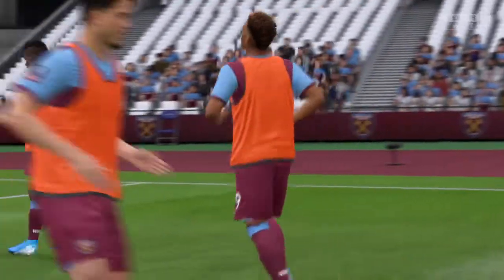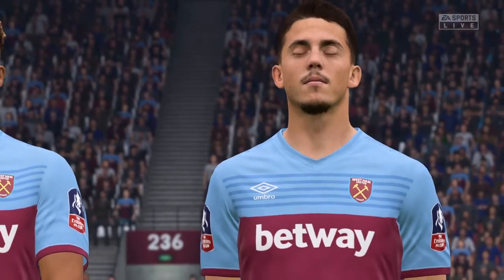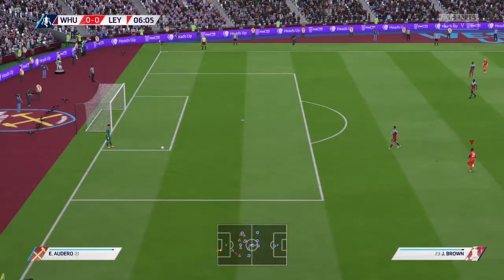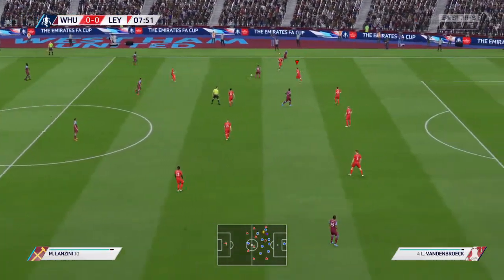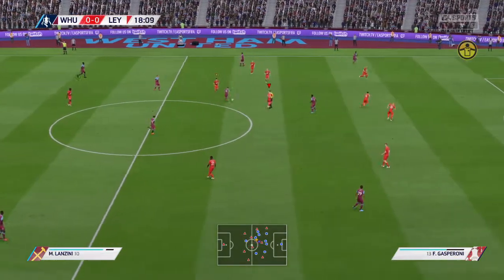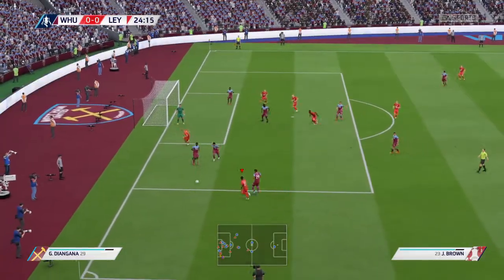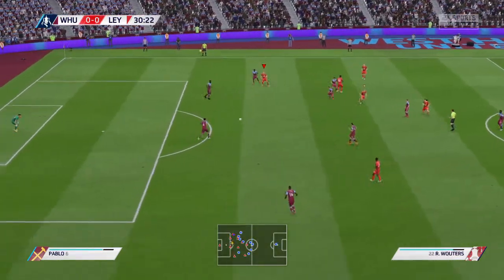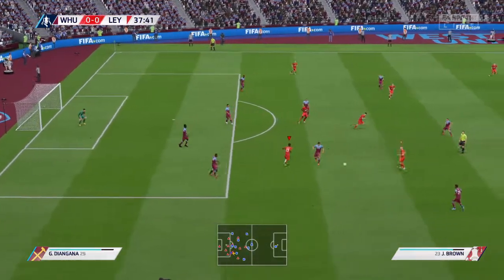Orient @ West Ham 3-0